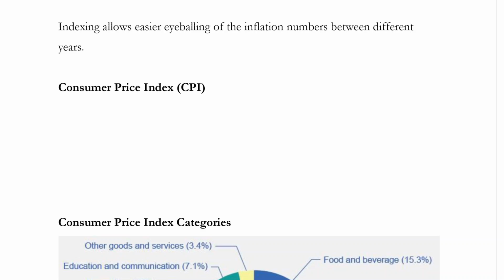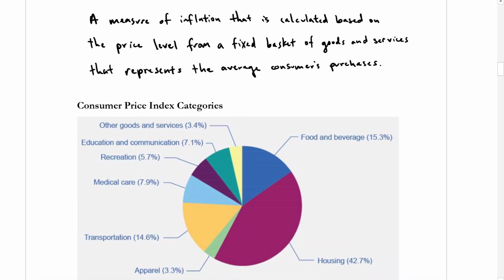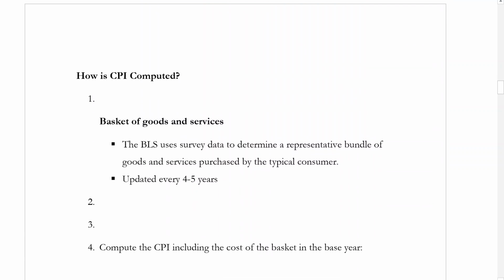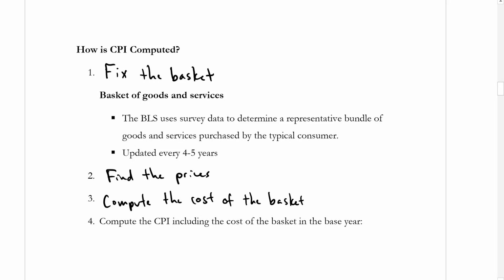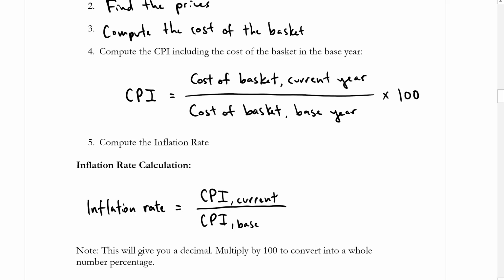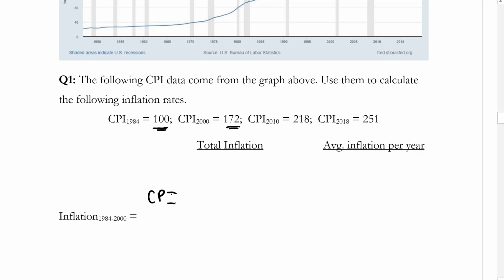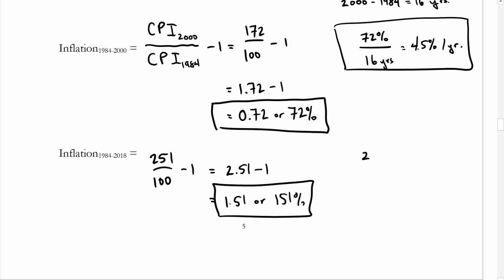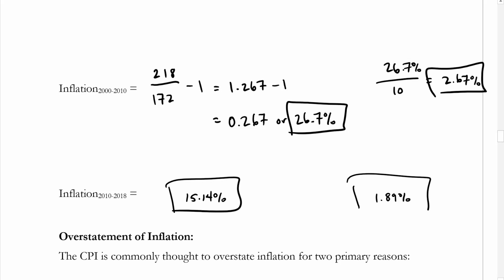Inflation 02: Consumer Price Index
An introduction to one of the most popular ways inflation is measured, along with a numerical example to practice calculating inflation.